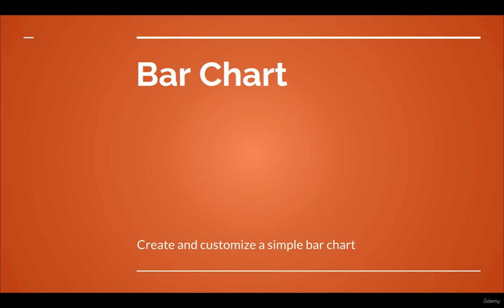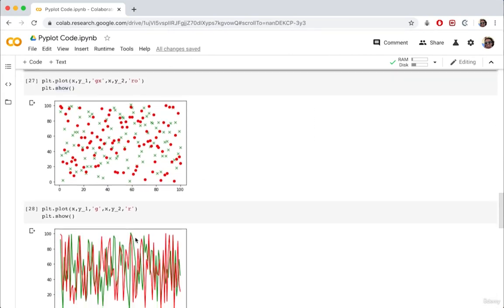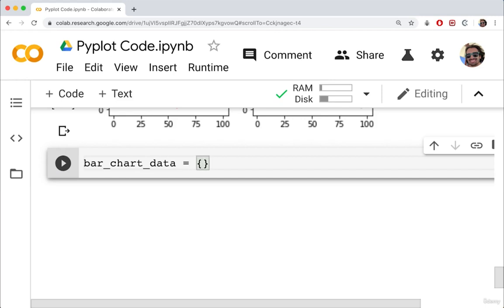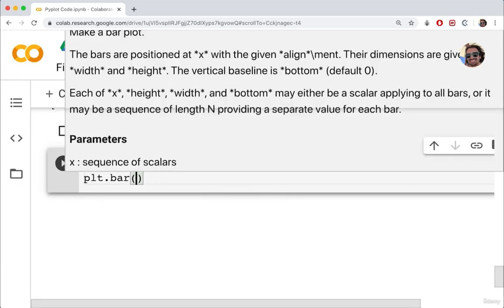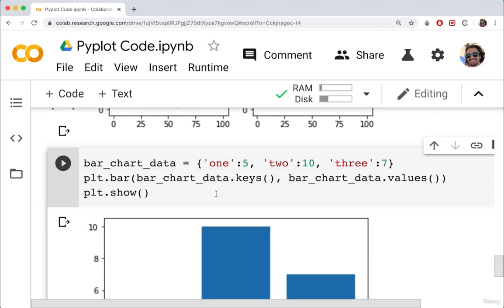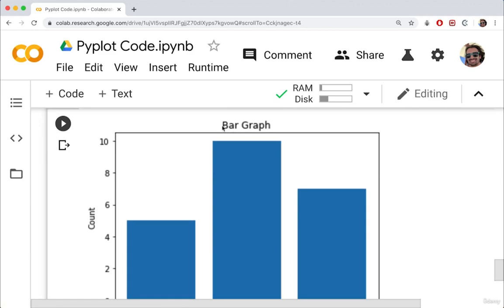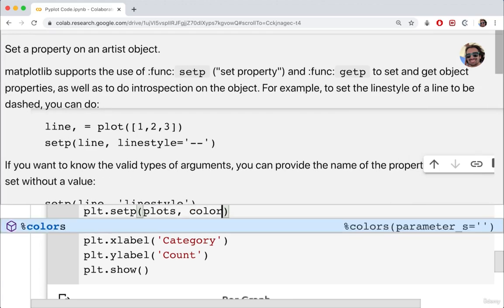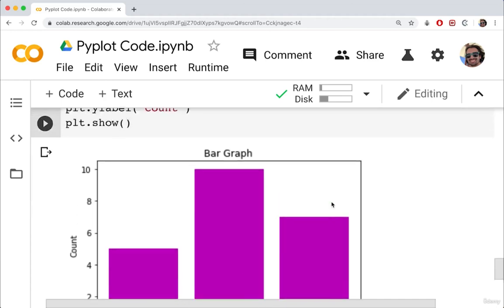DATA SCIENCE Complete Beginner COURSE: PyPlot Bar Chart